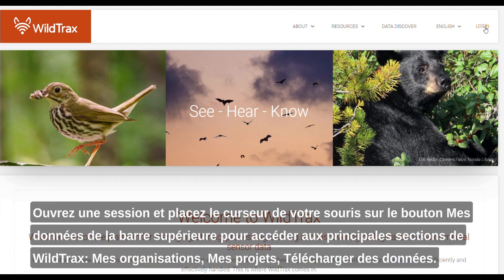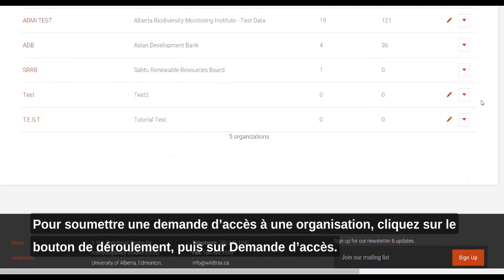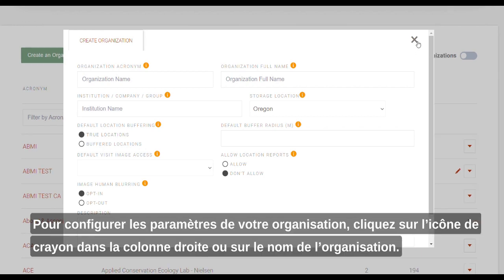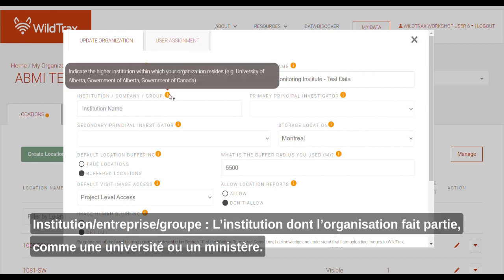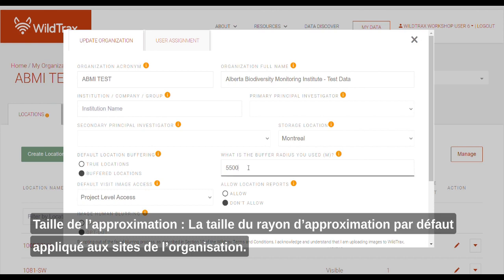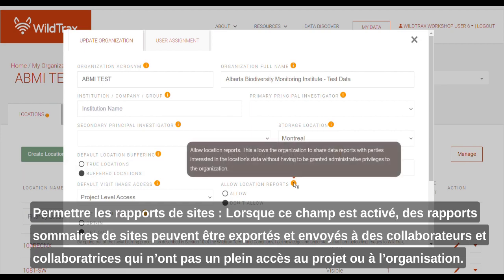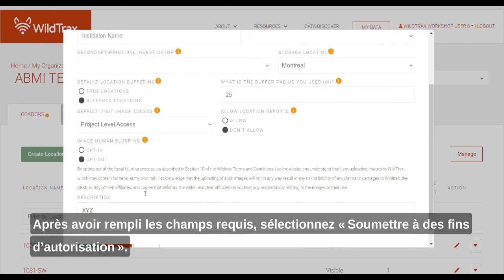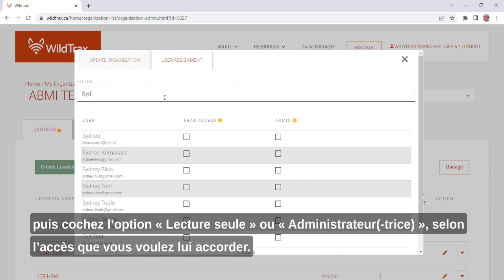Manage an organization in WildTrax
This video provides an overview of managing organization options in WildTrax.